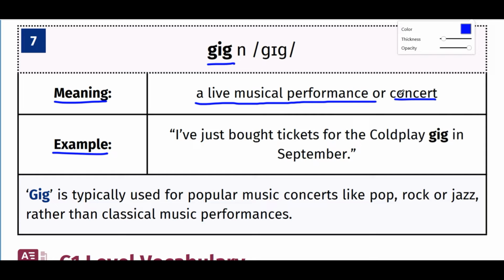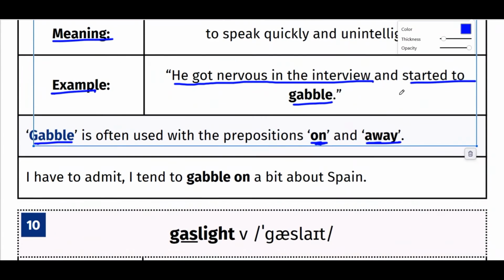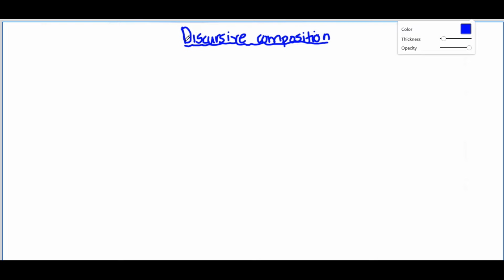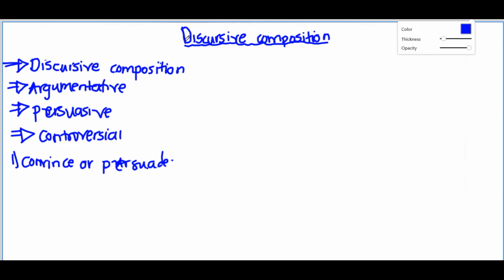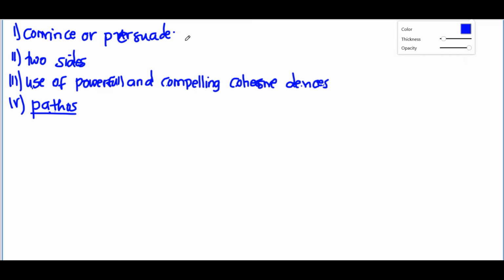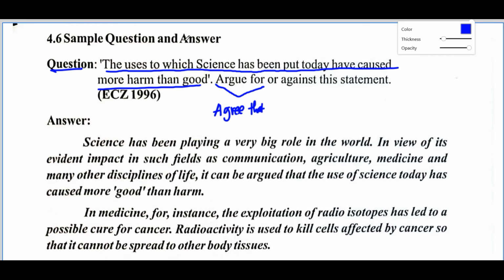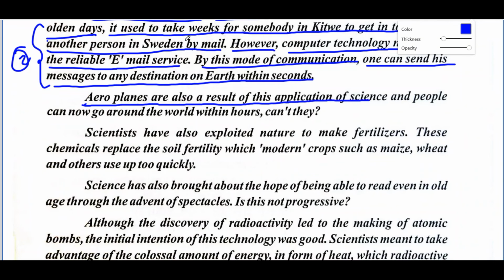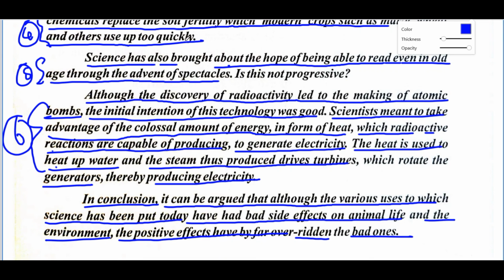How to write an argumentative composition |English paper 1